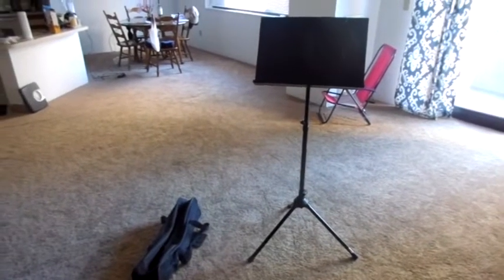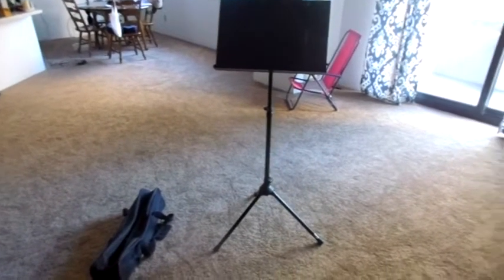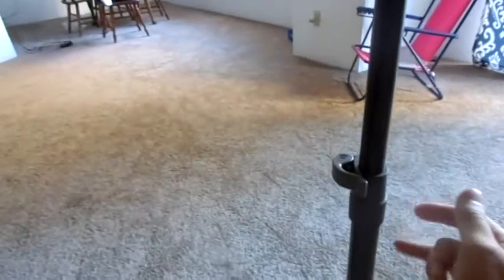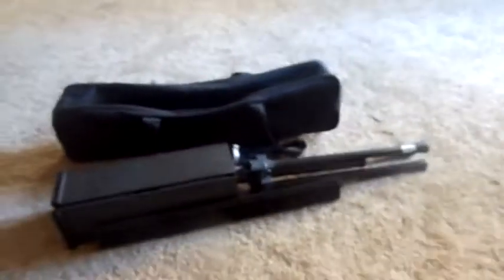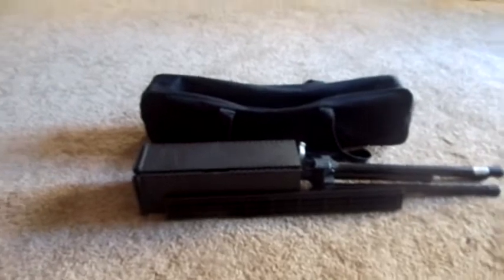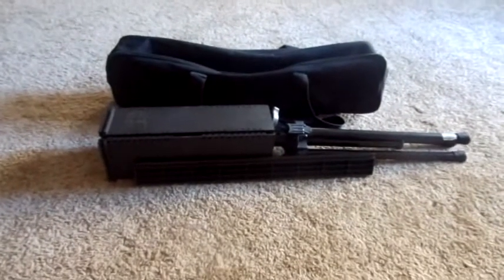Peak Music Stand